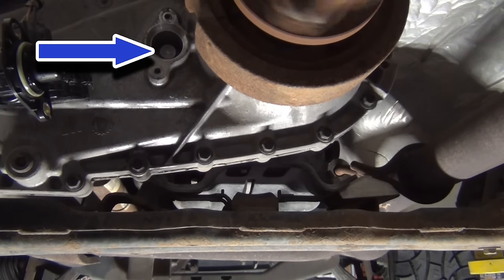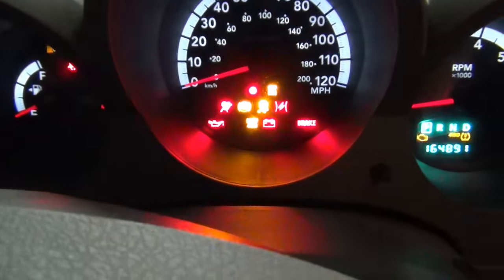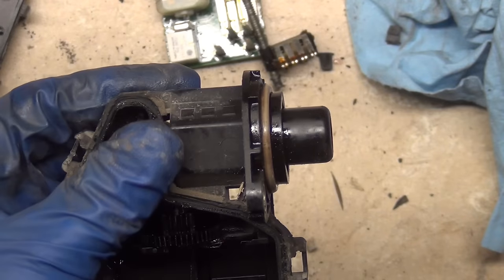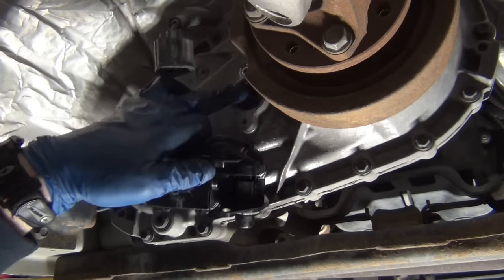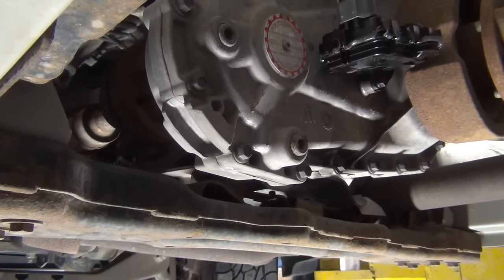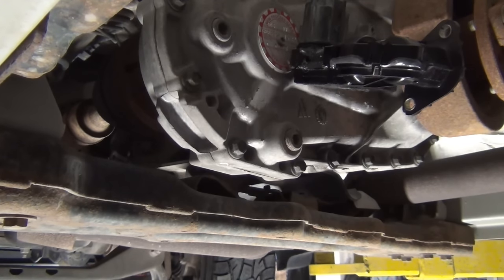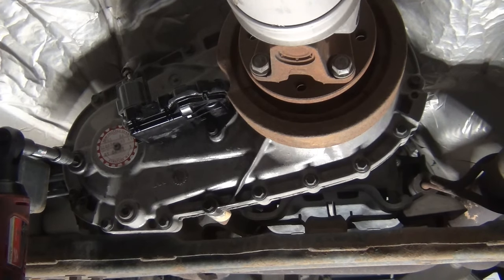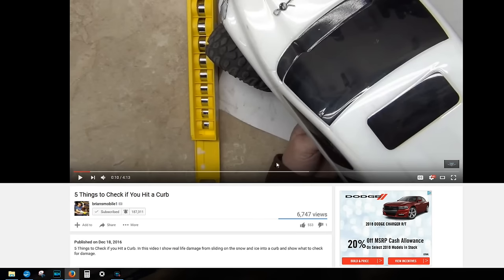Serv 4WD Cheap Fix Transfer Case Tip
Here's how to fix the SERV 4WD and even get your four wheel drive to work again.  This vehicle is a 2007 Dodge Nitro, but many systems will be similar with the New Process 143 transfer case.

My favorite pants EVER great for everything including kneeling (removable kneepad pocket sewn in) stretchy waist, belt loops, pocket knife pocket THE WORKS!

Consider following me on social media!  You'll be among the 1st to see what projects I'm working on.  You can ask for video on it or just check up on what I'm working on now!

I hope they've helped you tackle something you thought was a challenge and left you feeling empowered!  And if nothing else, perhaps you had a laugh and were entertained!